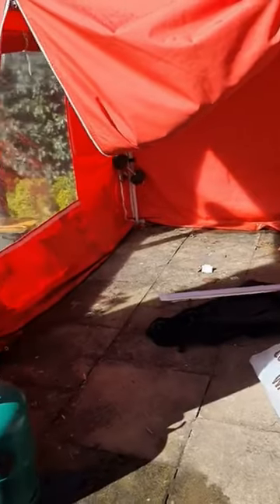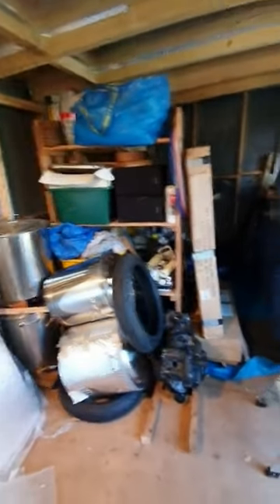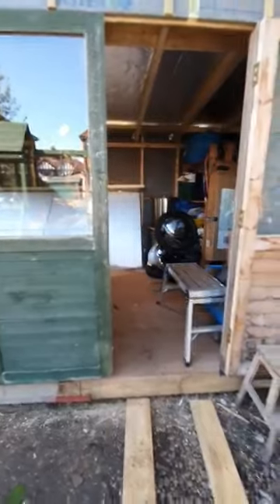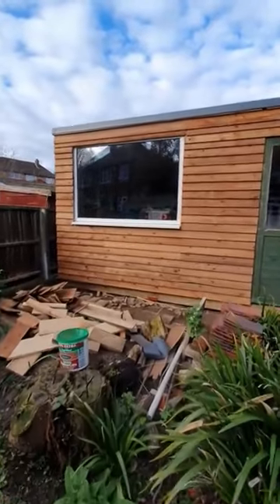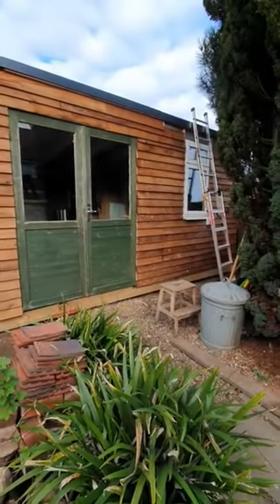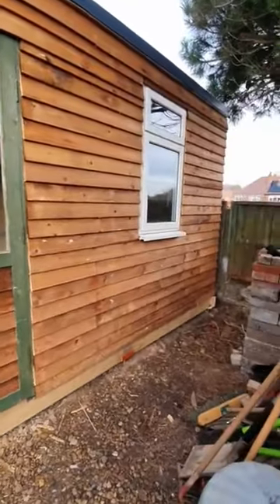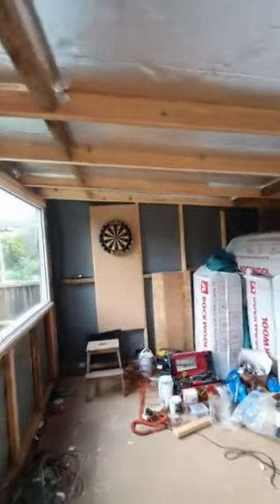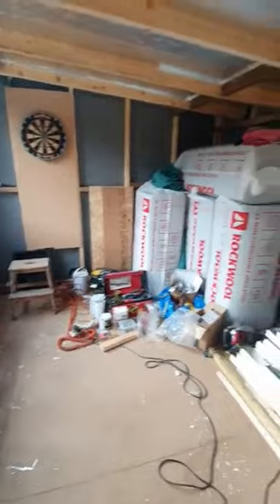Megashed Build: Cladding and insulation Pt.14